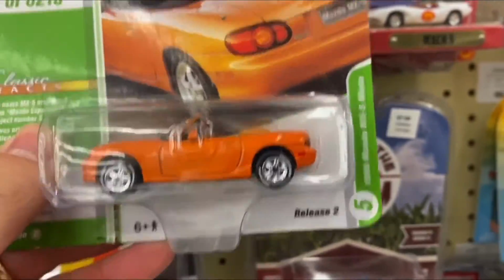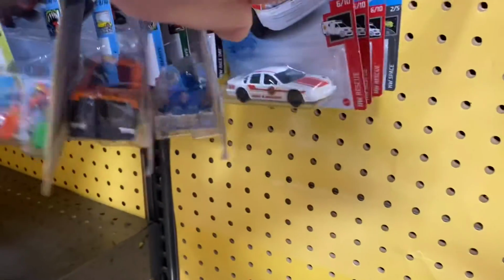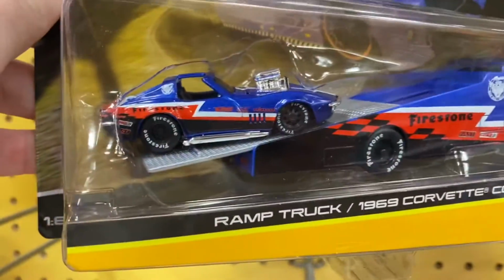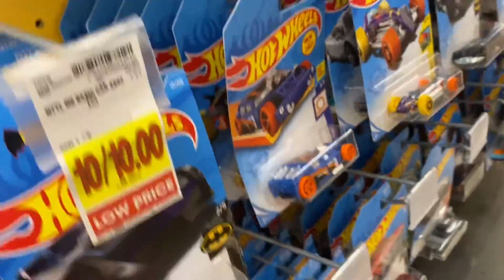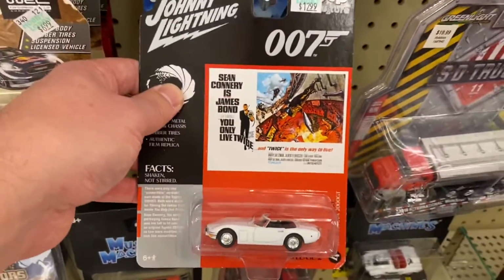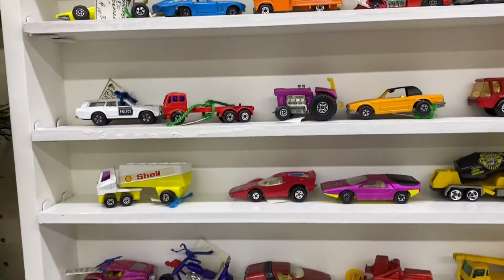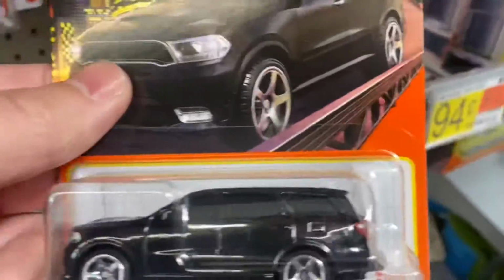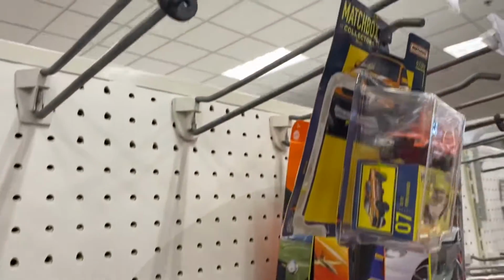Peghunting in Louisiana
On a recent trip to Louisiana, I checked out the diecast scene in Shreveport.